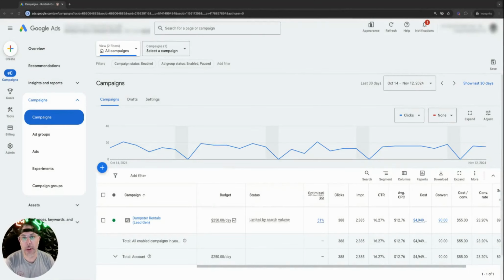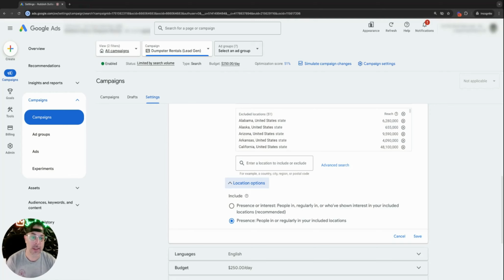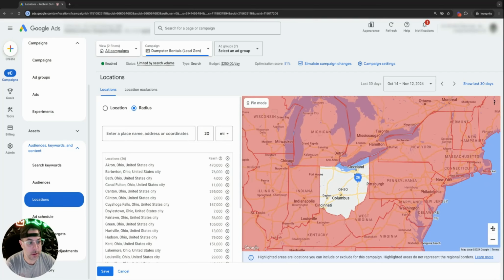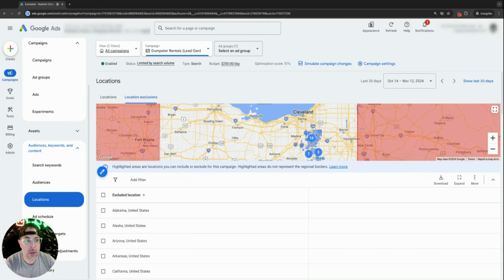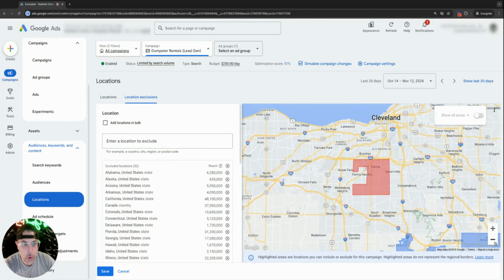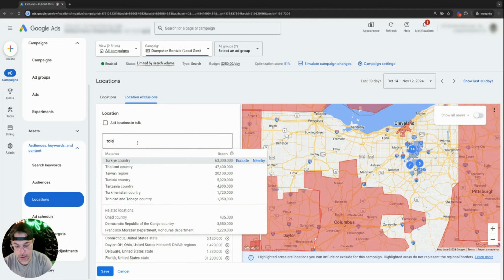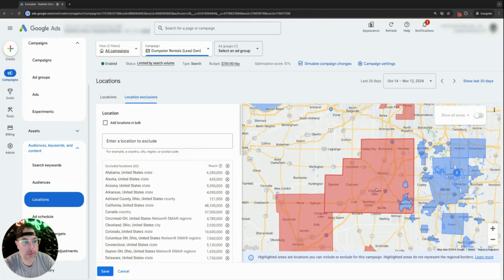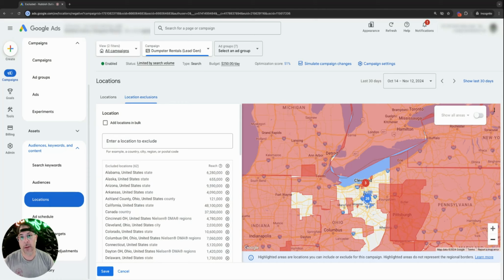Google Ads Location Targeting: 3 Costly Mistakes You're Probably Making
Google Ads Location Targeting MISTAKES to Avoid 👈

About this video:
Hey, it’s Rob here. If you’re running Google Ads and wondering why your budget keeps vanishing while leads are... well, not showing up, then you’re probably making one (or all) of these common location targeting mistakes.